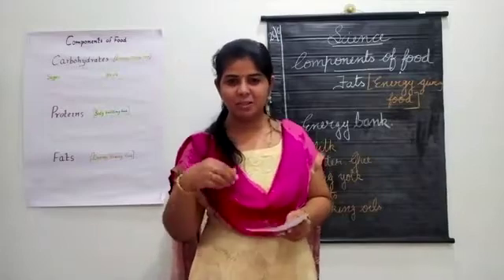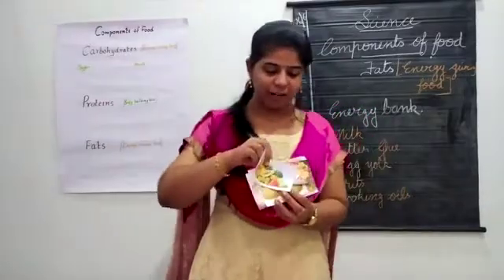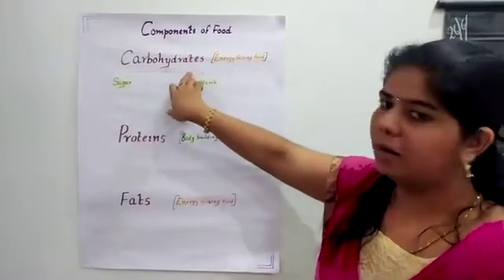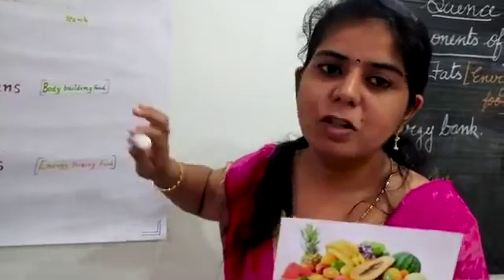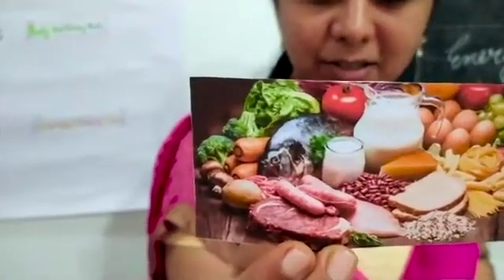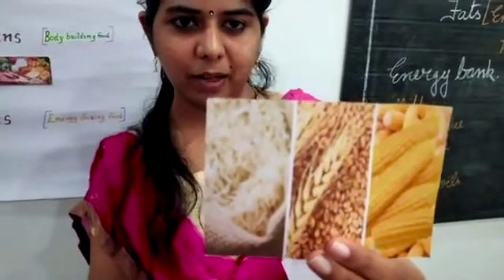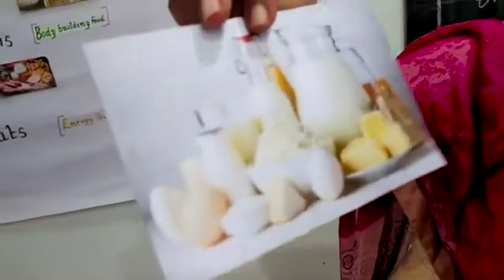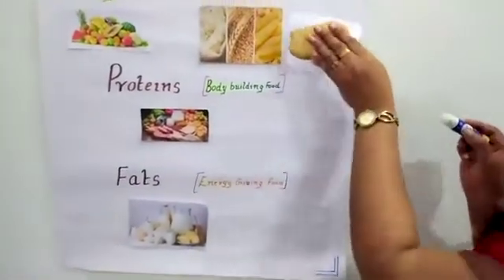COMPONENTS OF FOOD/A SMALL ACTIVITY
This video includes a small activity on different nutrients in food.